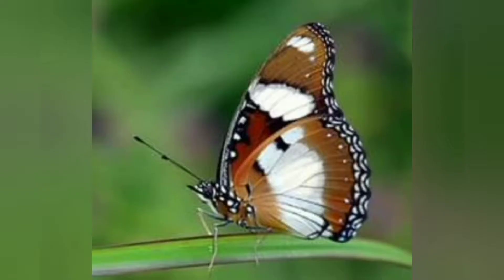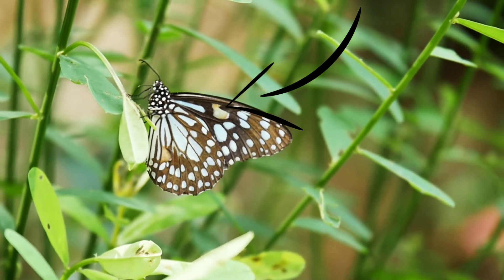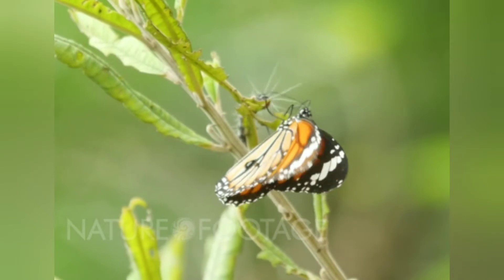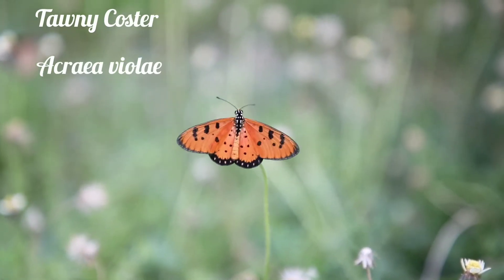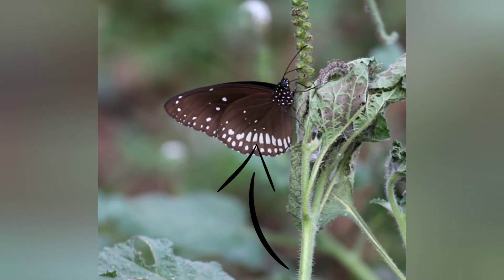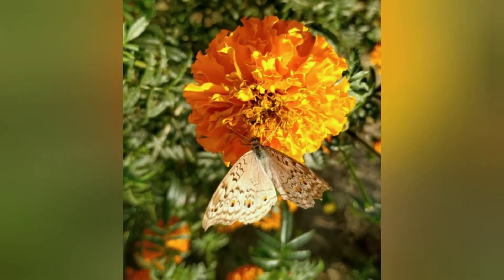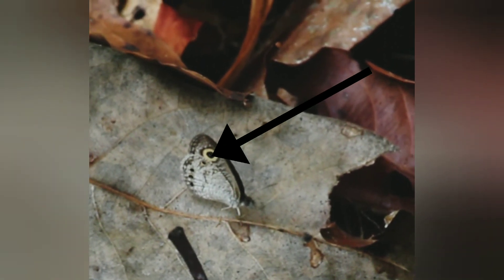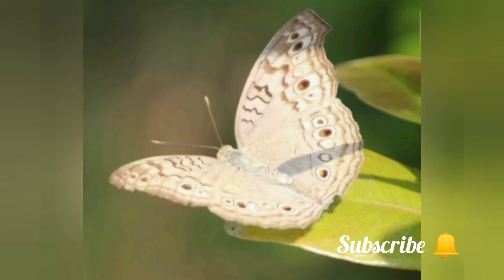Butterfly identification Part 2 | Family Nymphalidae | Key identification features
The Nymphalidae are the largest family of butterflies, with more than 6,000 species distributed throughout most of the world. They are also called brush-footed butterflies or four-footed butterflies, because they are known to stand on only four legs while the other two are curled up; in some species, these forelegs have a brush-like set of hairs, which gives this family its other common name.
Many species are brightly coloured and include popular species such as the emperors, monarch butterfly, admirals, tortoiseshells, and fritillaries. However, the under wings are, in contrast, often dull and in some species look remarkably like dead leaves, or are much paler, producing a cryptic effect that helps the butterflies blend into their surroundings.

Do watch my video related to butterflies, just by clicking on to the link given below.

Vidya Bhat